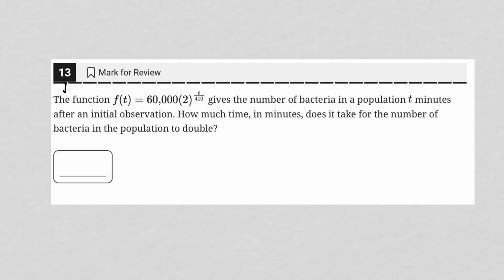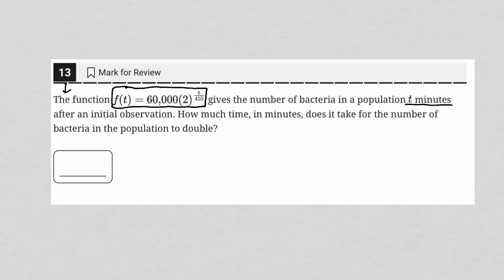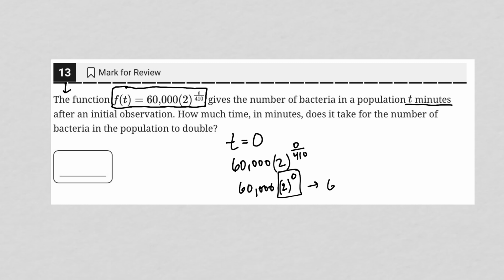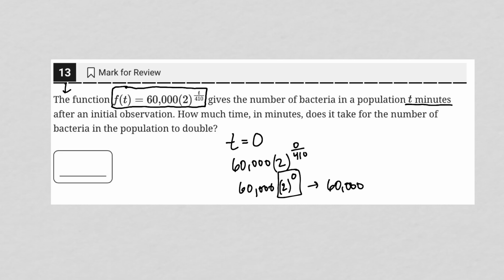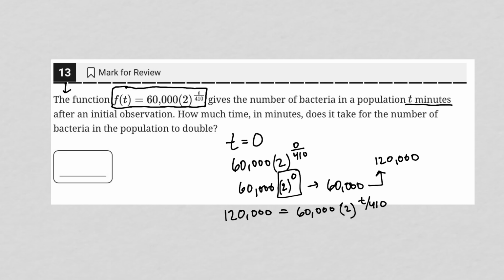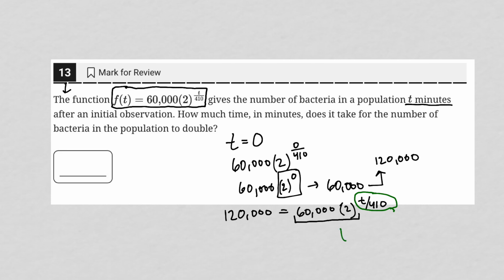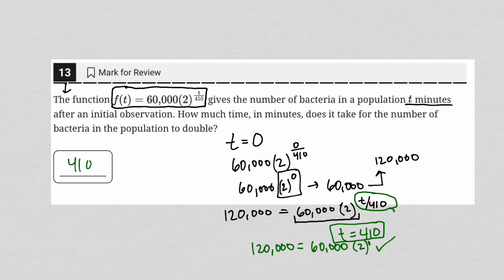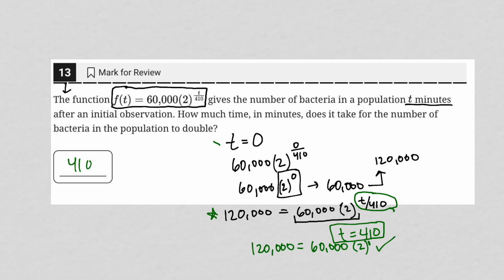The function f(t) = 60,000(2)^t/410 gives the number of bacteria in a population t minutes after....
Bluebook SAT Practice Test 8, Module 1, Question 13:

The function f(t) = 60,000(2)^t/410 gives the number of bacteria in a population t minutes after an initial observation. How much time, in minutes, does it take for the number of bacteria in the population to double?